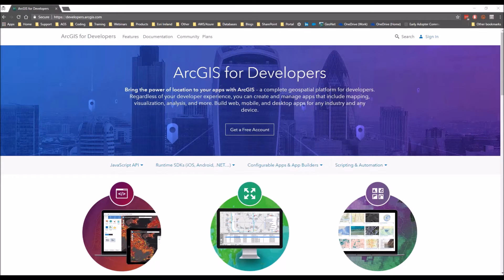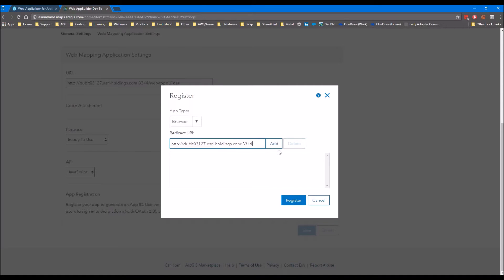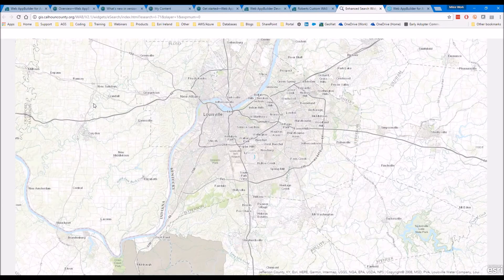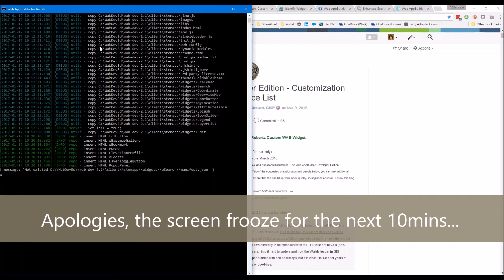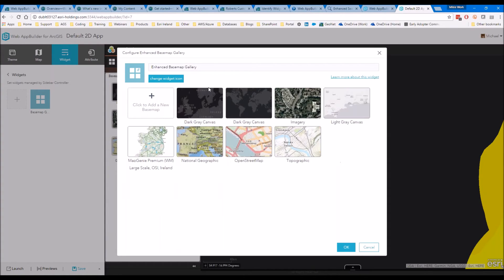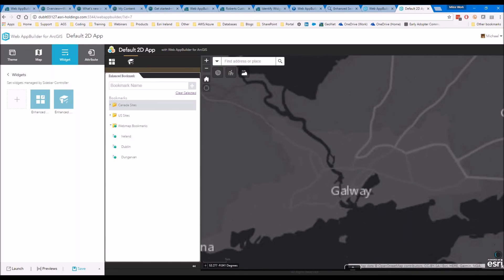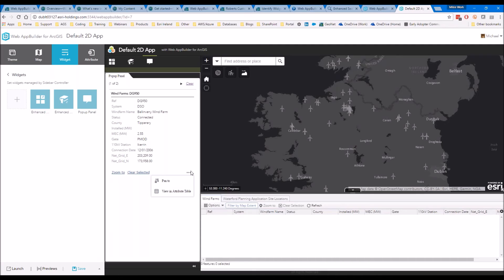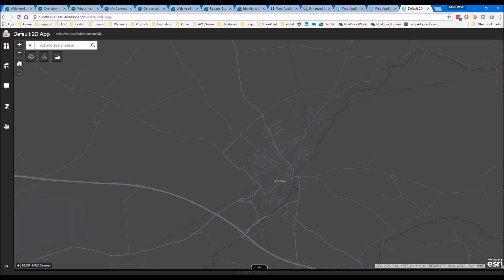Open Source Widgets in Web AppBuilder for ArcGIS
Web AppBuilder for ArcGIS provides a foundation for building web applications in ArcGIS. It helps you build intuitive, focused apps that run anywhere, on any device, without writing a single line of code. But what if there is something that isn't available out of the box? Perhaps there is something out there that may do what you want.

In this webinar, we will discuss how to get setup with the developer edition of Web AppBuilder. Not that we're going to develop anything - we're going to find widgets that have been developed by others in the community, and then configure and deploy them.

Here's what you will learn:

• Getting the developer edition of Web AppBuilder up and running
• Web AppBuilder in ArcGIS Online vs Web AppBuilder Developer Edition
• Finding widgets created by the community that you can use
• Configuring and deploying apps
• Final Summary
• Q&A